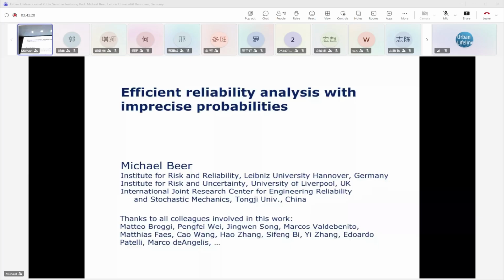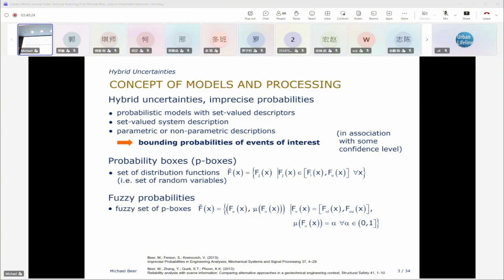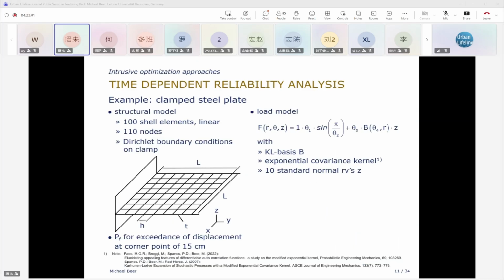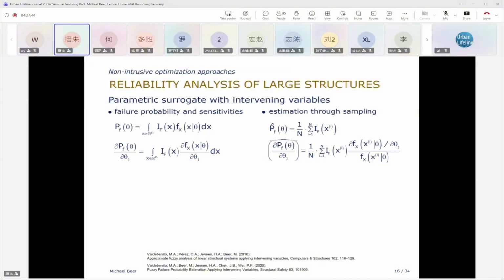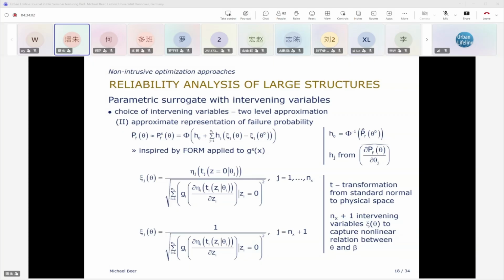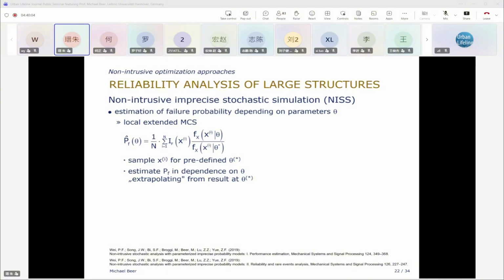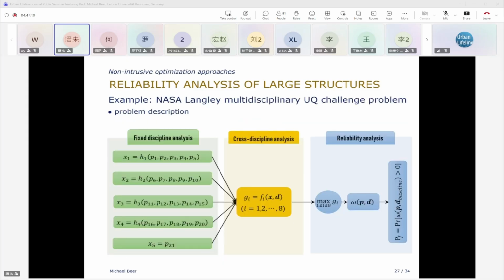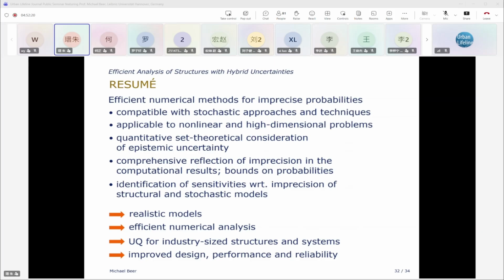Urban Lifeline Public Seminar No. 14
Today’s lecture titled “Efficient Reliability Analysis with Hybrid Uncertainties” is delivered by Prof. Michael Beer from Leibniz Universität Hannover, Germany. This seminar will provide selected solutions for efficient numerical analysis with imprecise probabilities, specifically for reliability analysis, to attack high-dimensional and nonlinear problems. After an introductory overview on conceptual pathways for solution, one intrusive and three non-intrusive specific developments will be discussed. These solutions include operator norm theory to solve first passage problems by linear algebra, intervening variables to moderate nonlinearities for linearized approximate solutions, the exploitation of topological properties of the reliability problem associated with line sampling, and the utilization of high dimensional model representation of the failure probability for non-intrusive efficient sampling. Engineering examples are presented to demonstrate the capabilities of the approaches and concepts.